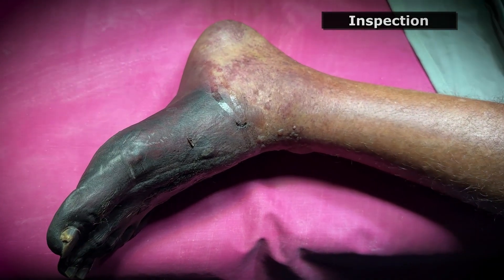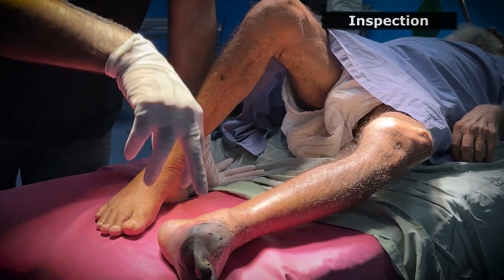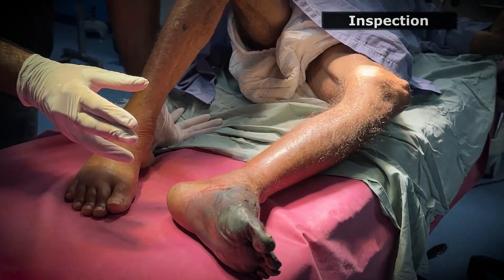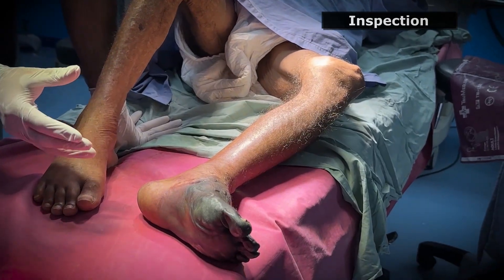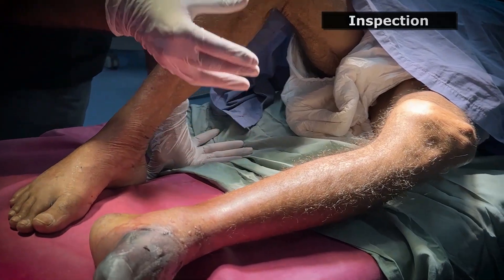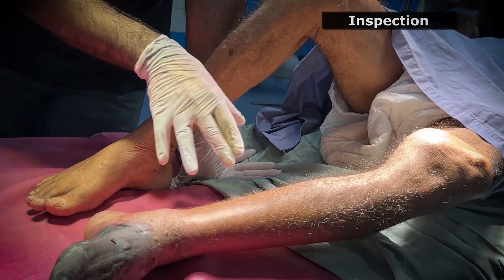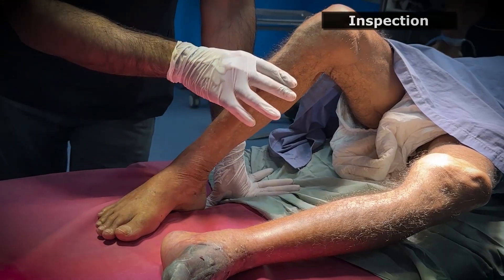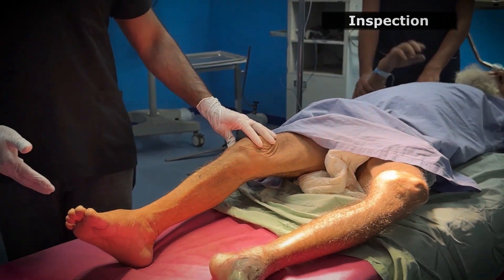Peripheral Vascular Examination | Examination of Ischemic limb - Dr Tayyab Riaz Ch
Clinical Examination of ischemic limb - Peripheral Arterial Disease